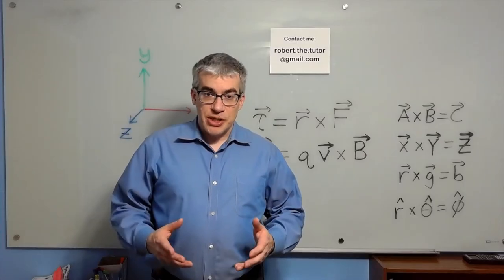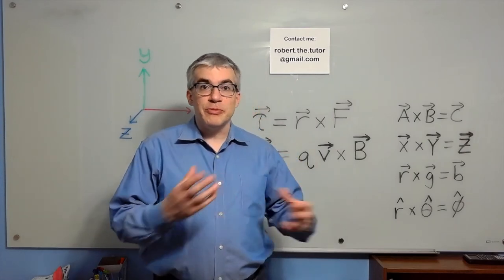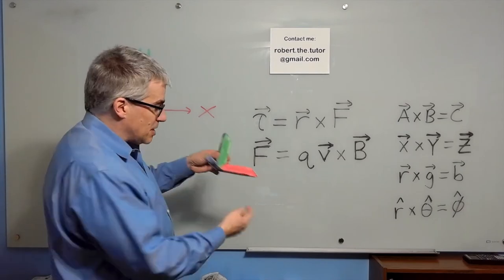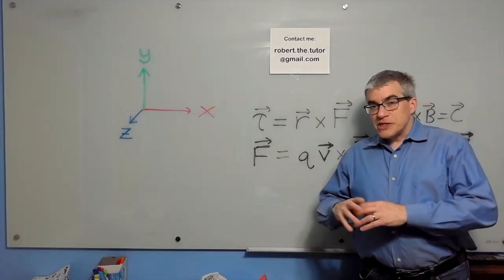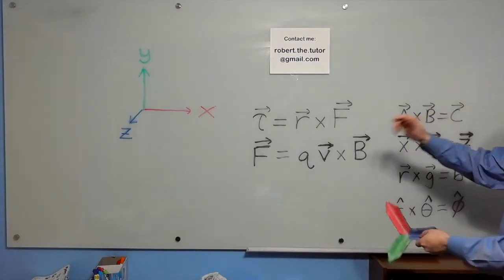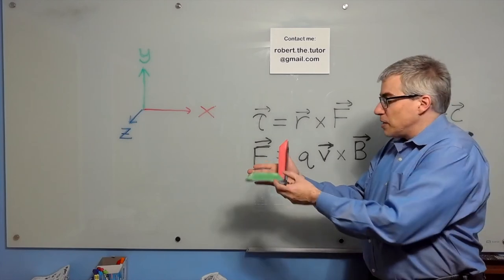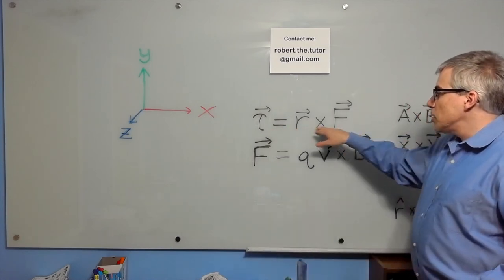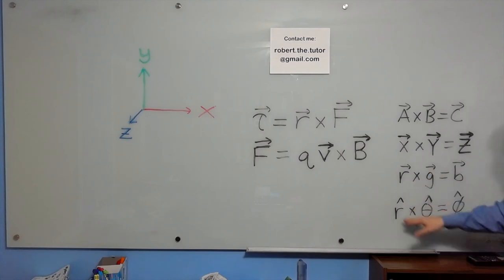Left and Right in Science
Right handed coordinate systems and cross products. I demonstrate with a physical model using Red-Green-Blue as a mnemonic.